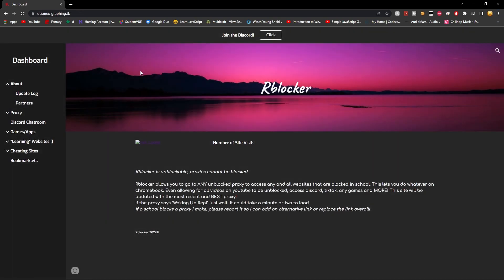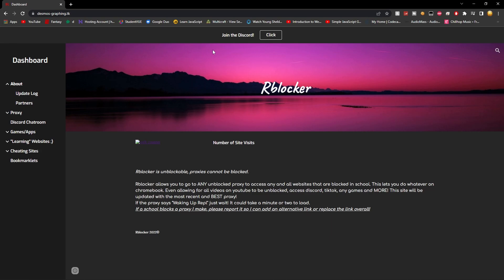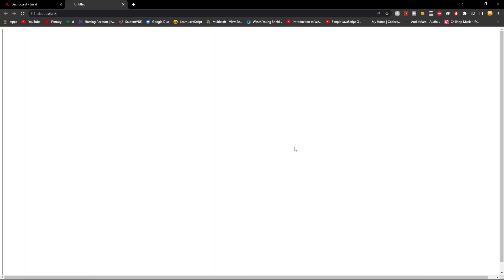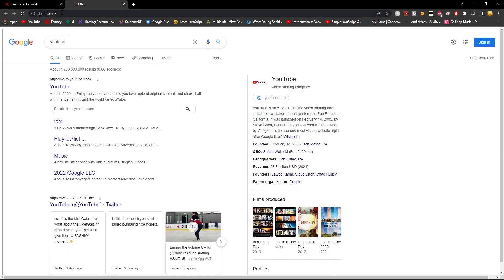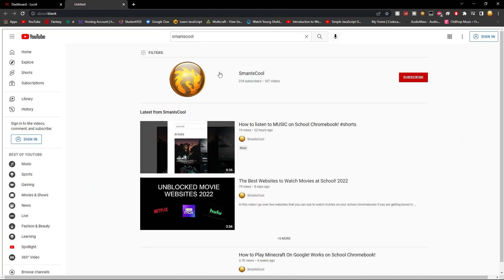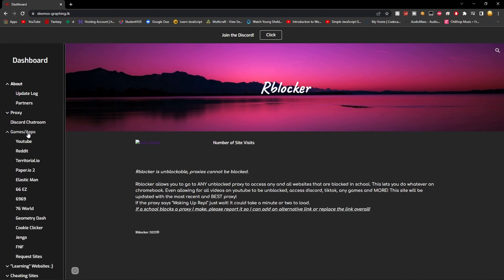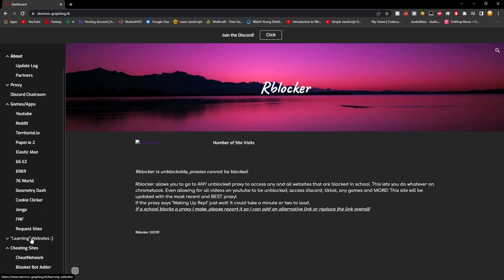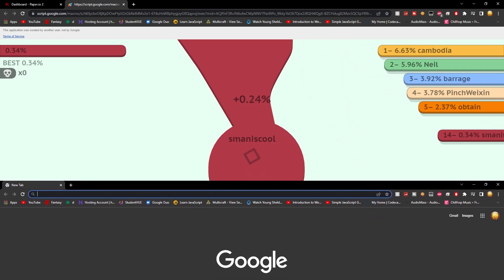How to Unblock EVERYTHING on Your School Chromebook!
In this video I go over how to unblock everything on your school chromebook using a website named Rblocker.